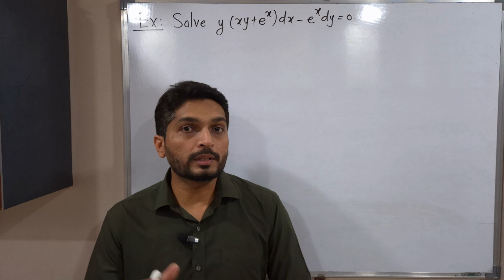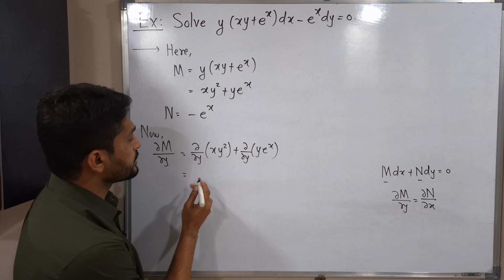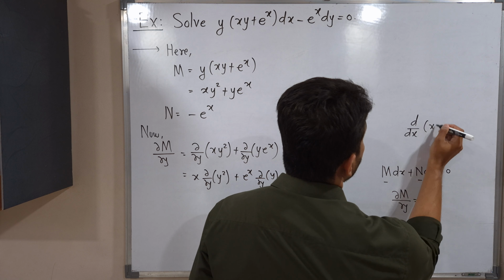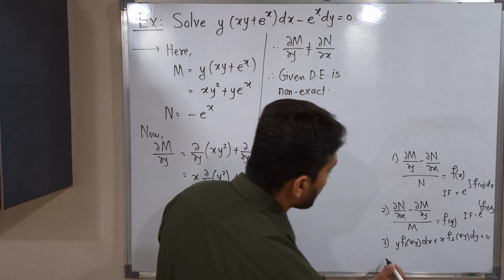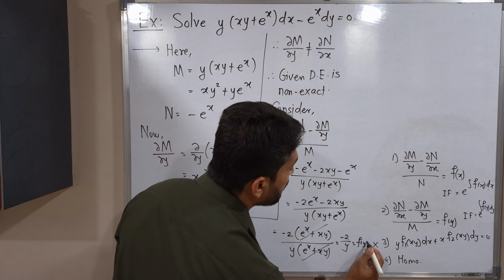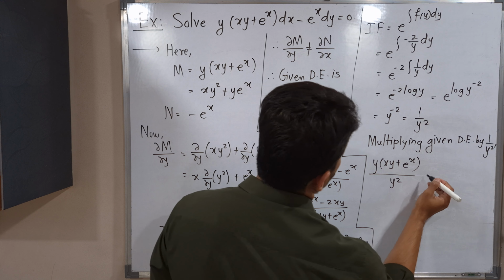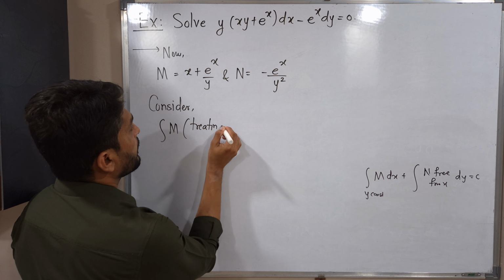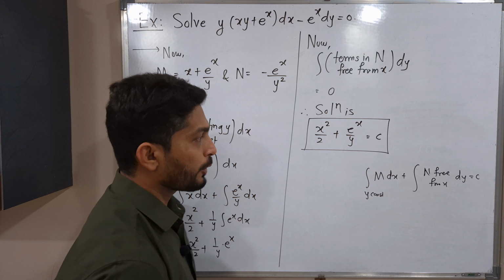Reducible to Exact Differential Equation | Rule 2 | L15 | Example